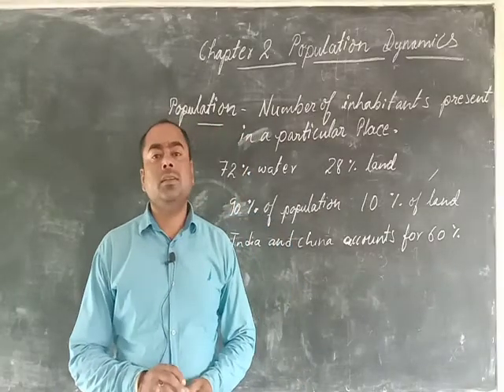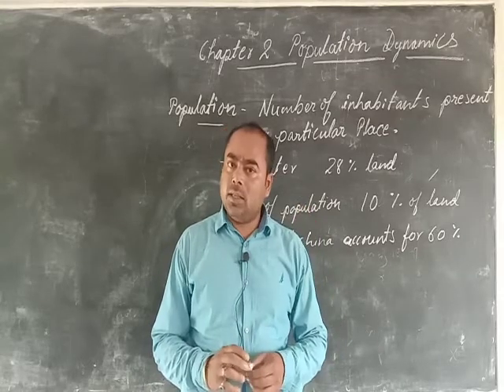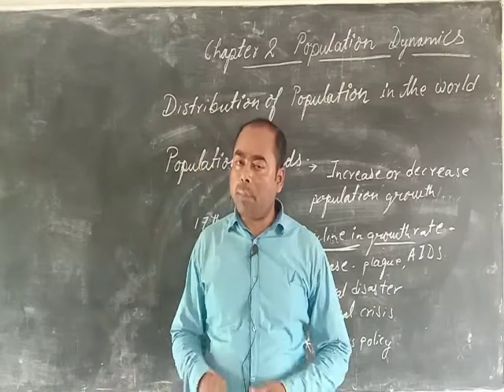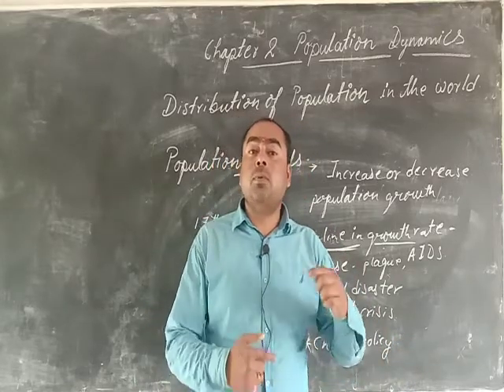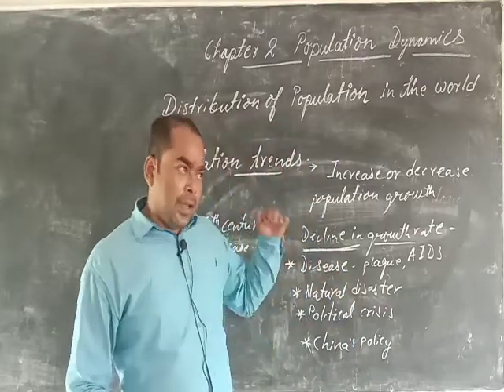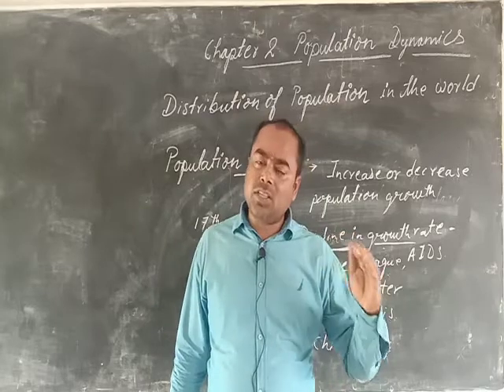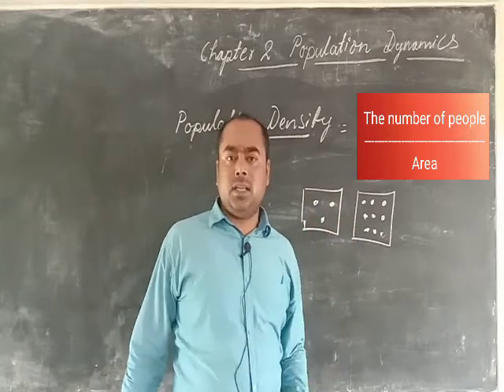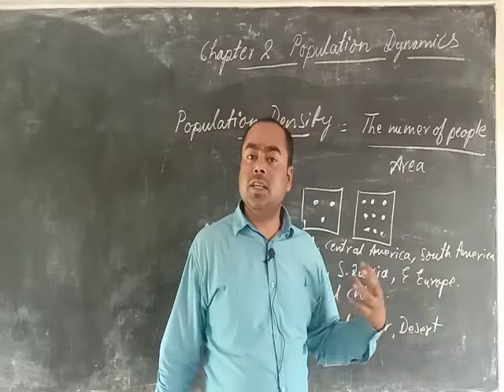BES CLASS VIII GEOGRAPHY CHAPTER 2 POPULATION DYNAMICS (PART I) BY AMIT SHAH.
POPULATION DYNAMICS (PART I) BY AMIT SHAH.